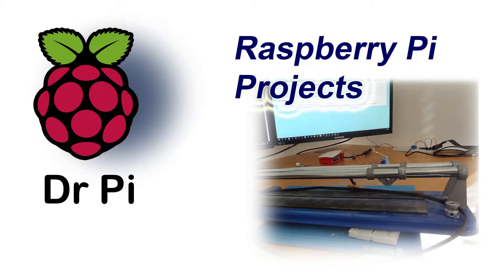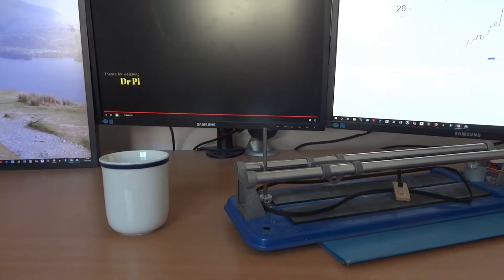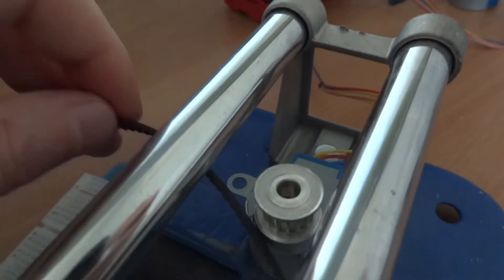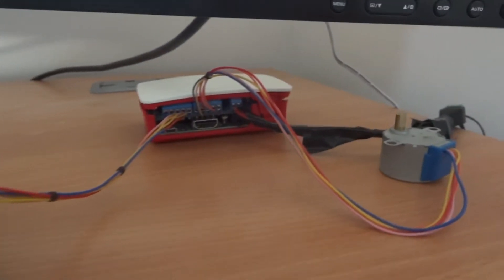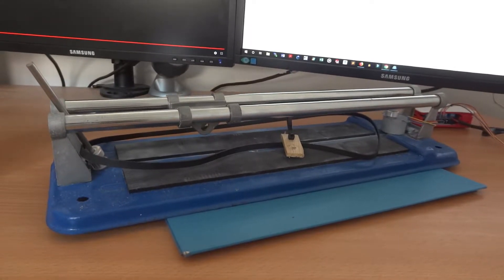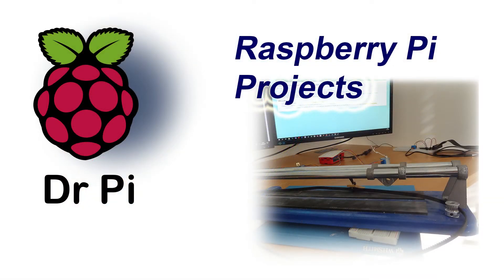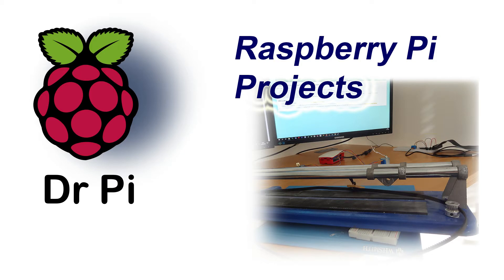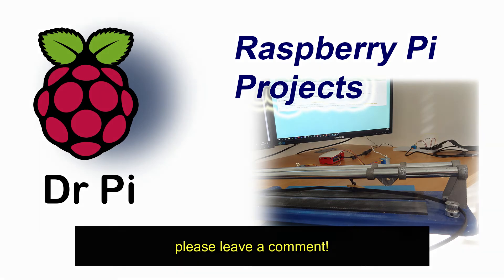Raspberry Pi Projects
Camera Slider project - I present my idea for making a DIY camera slider from an old tile cutter, and how I plan to use 2 stepper motors to  move it, controlled by my Raspberry Pi.

I also show a little update on my thermosensor project with latest graph!